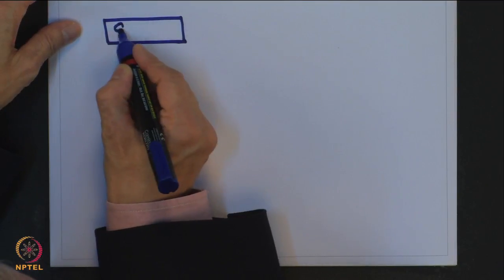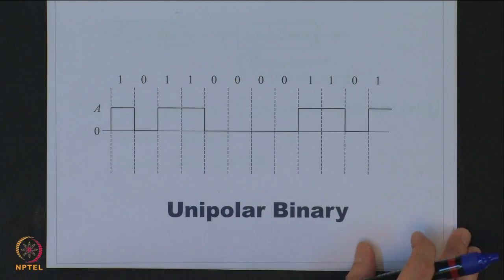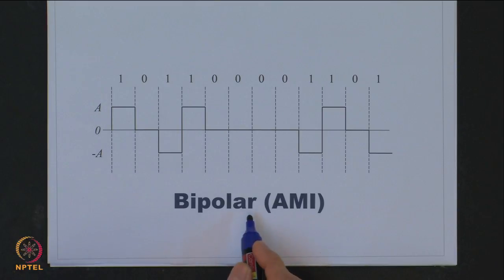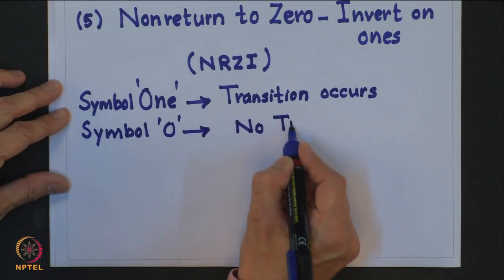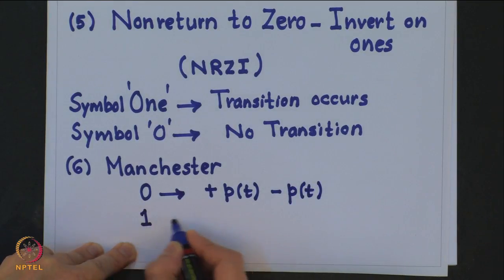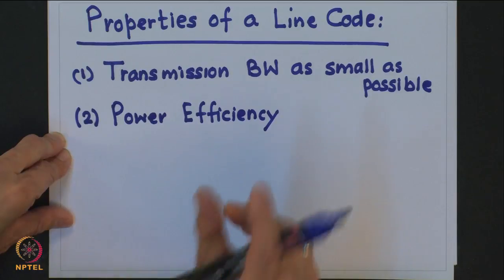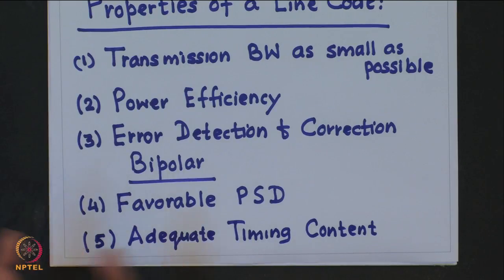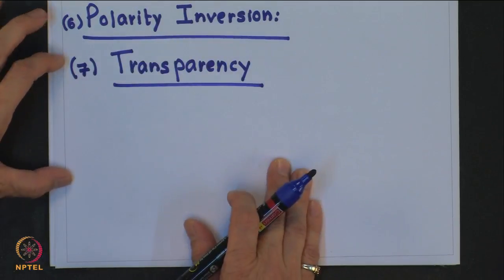Week 7-Lecture 36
Lecture 36 : Line Coding – I